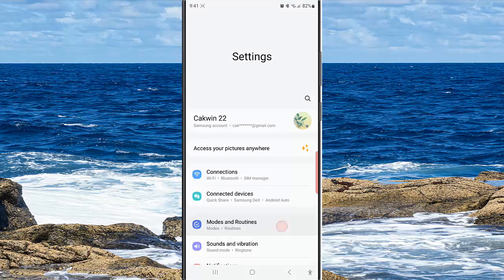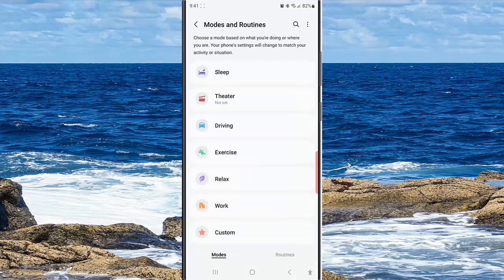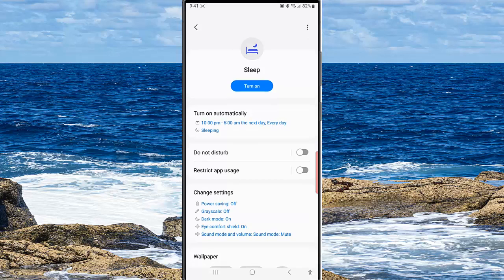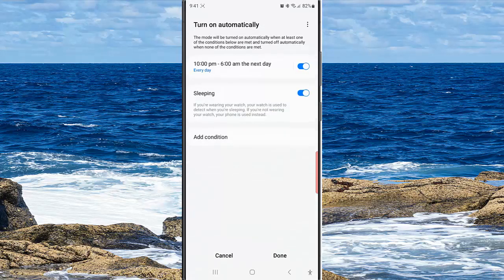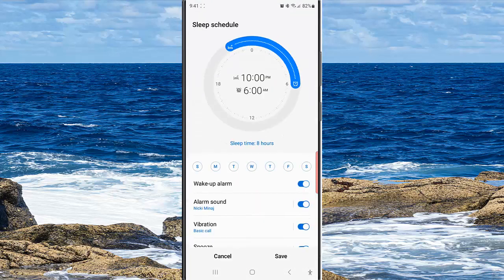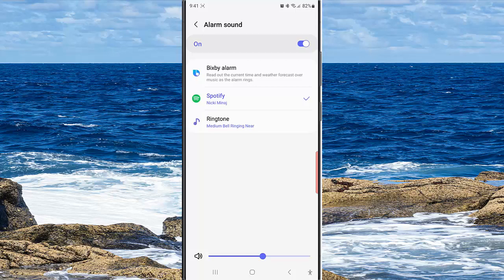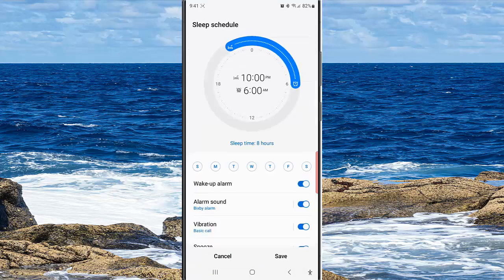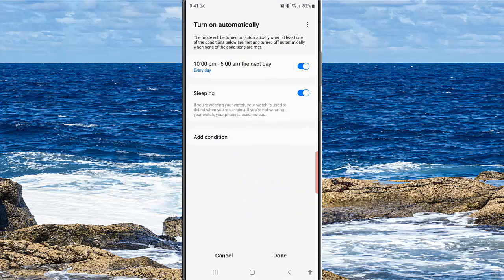Samsung Galaxy S23 Ultra : How to use Bixby alarm as wake up alarm sound of the sleep mode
In this video, you will find the steps on how to use Bixby alarm as wake up alarm sound of the sleep mode in Samsung Galaxy S23/S23+/S23 Ultra. You can do so by selecting Bixby alarm for your wake up alarm sound in the sleep mode. When you choose this setting, your phone will read out the current time and weather forecast over music as the alarm rings. This video uses Samsung Galaxy S23 Ultra SM-S918B/DS International version runs with Android 13(Tiramisu)